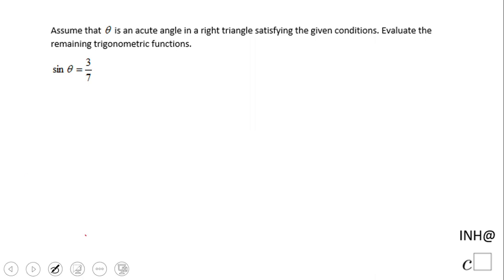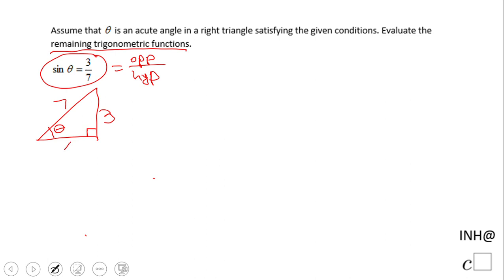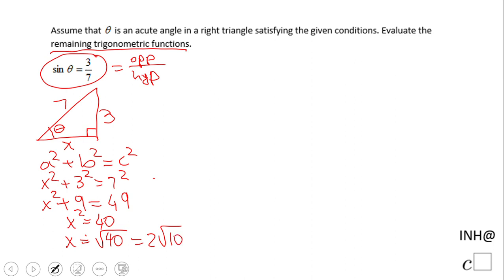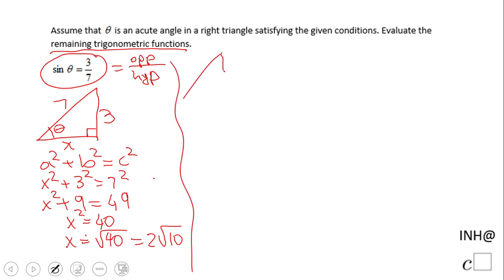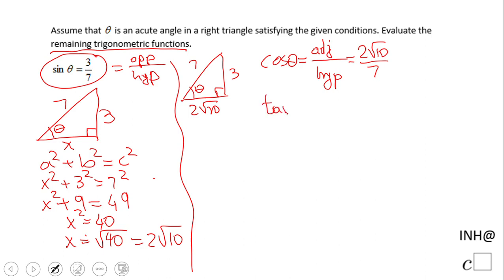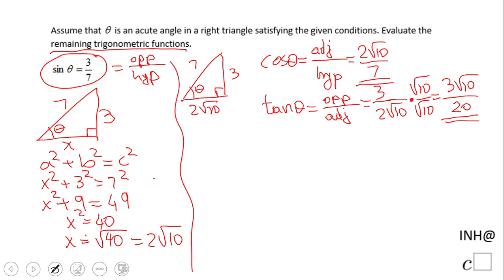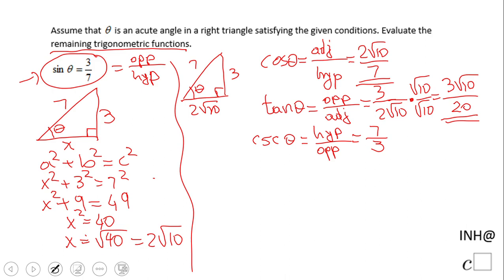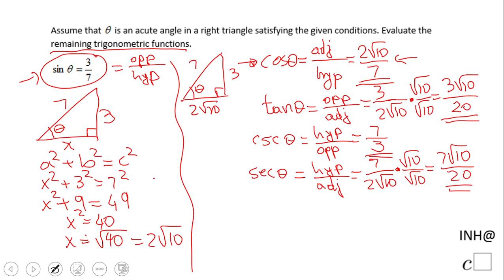INH: Trigonometry: Six Trigonometric Function #2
This is an example of writing the remaining trigonometric function when one of them is given. The angle is an acute angle.